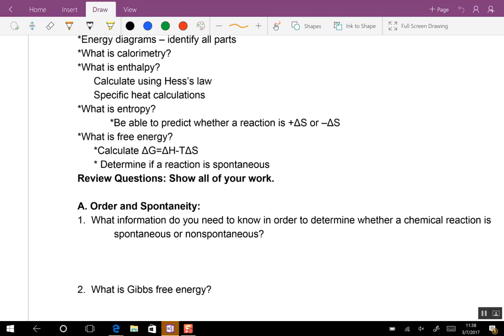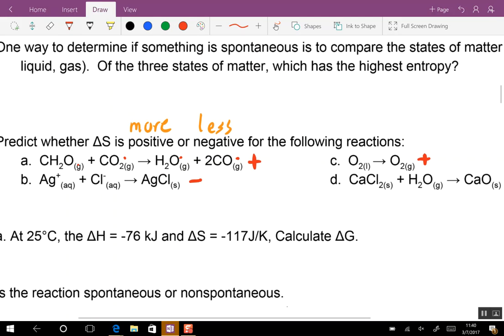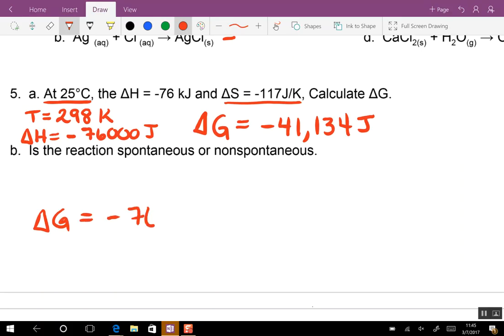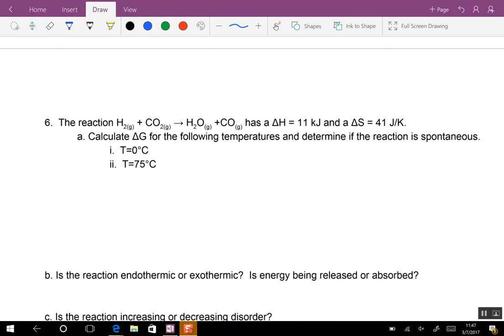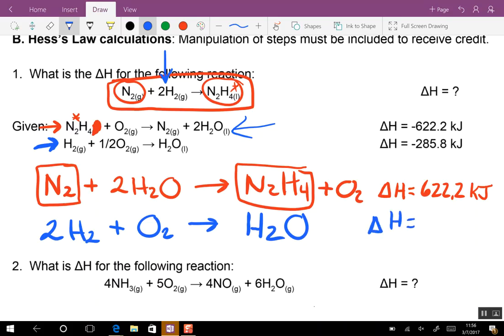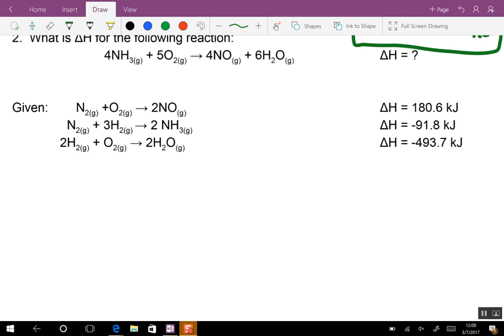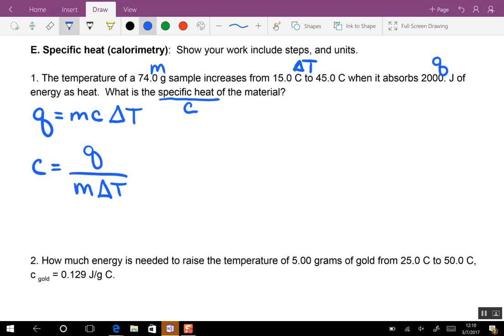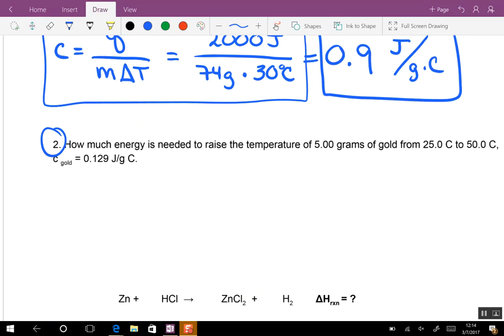Test Review Unit VII Enthalpy and Entropy etc